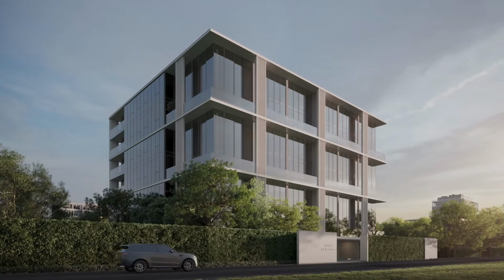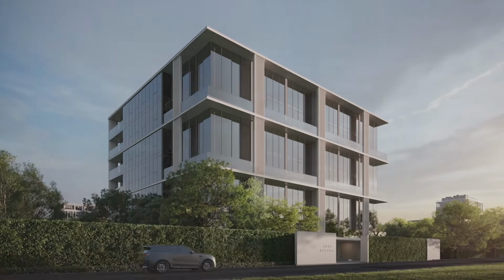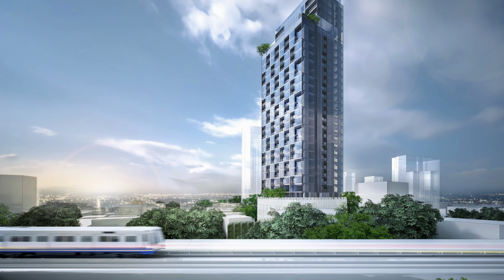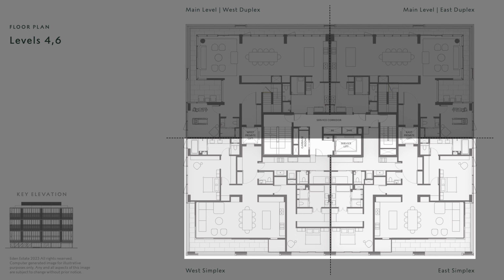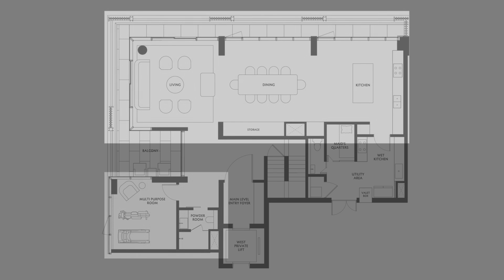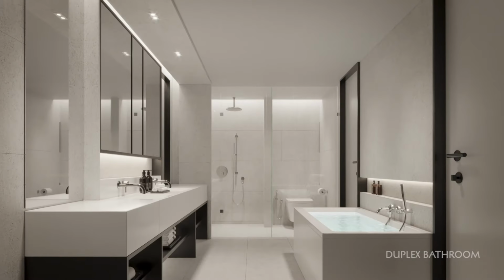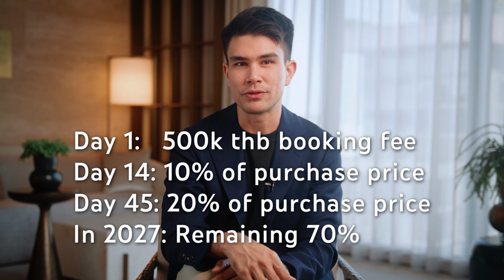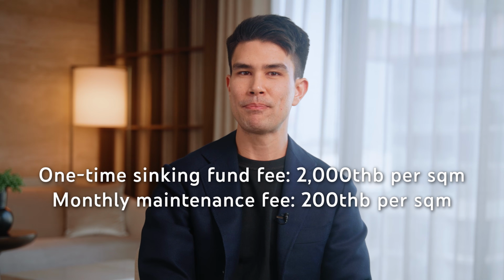A Spacious & Private Condo in Bangkok that Feels like Home | Eden Ekkamai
Eden Ekkamai is an exclusive low-rise condo in Bangkok with only 17 spacious units, providing a luxurious home for people seeking privacy and space in the heart of the city, scheduled to complete in 2027.

UNIT SIZES
Simplex: 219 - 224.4sqm (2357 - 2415sqft)
Duplex: 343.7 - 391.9sqm (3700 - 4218sqft)

PRICE
275,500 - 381,000thb (7,983 - 11,040usd) per square meter,
depending on unit type, floor, furnishing options, etc.

00:00 Unique selling points
01:17 Credibility of the developer
01:58 Building & facilities overview
02:49 Simplex unit type
03:18 Duplex unit type
04:55 Pricing, payment terms, fees
06:08 Current situation

HIGHLIGHTS
• Spacious units with large balconies
• Customizable layouts and design
• Only 17 freehold units for privacy and security
• Private elevators and facilities usage
• 3 parking spots per unit, EV chargers for all
• Pet friendly

FACILITIES
• Residence Lounge
• Swimming Pool and Children’s Pool
• Private Gyms with Technogym Equipment
• Private Himalayan Salt Saunas

OTHER AMENITIES
• 347% Conventional Parking
• 3 Fixed Parking Spaces Per Unit
• 24-Hour Concierge
• Pet Friendly
• Direct-to-Residence Parcel and Food Deliveries
• 24-Hour On-Site Security with CCTV Monitoring
• Private Lift Access in All Units